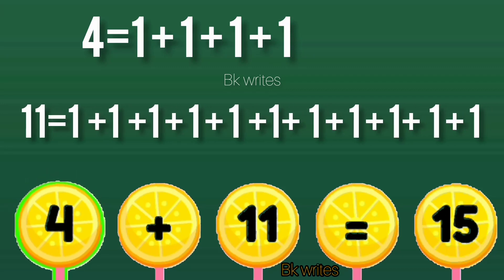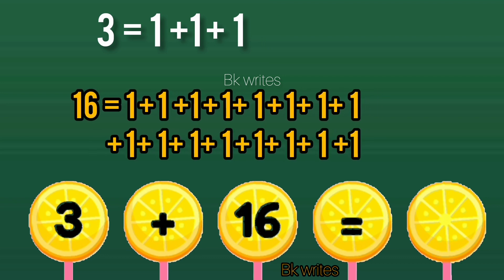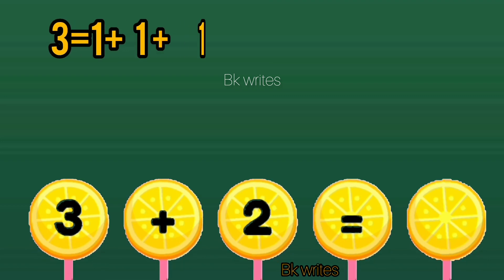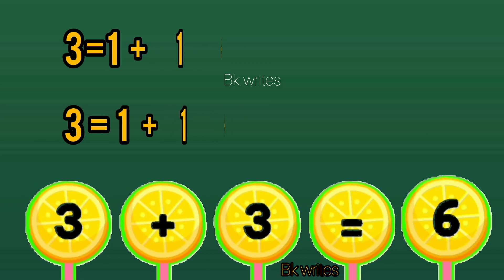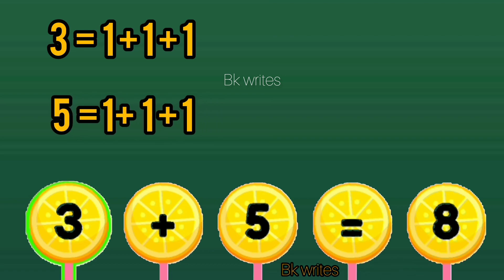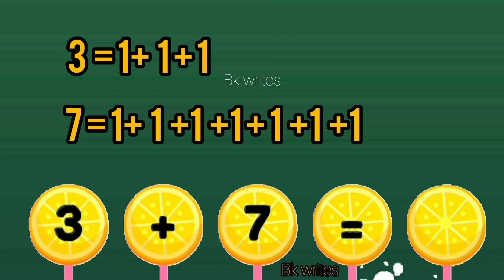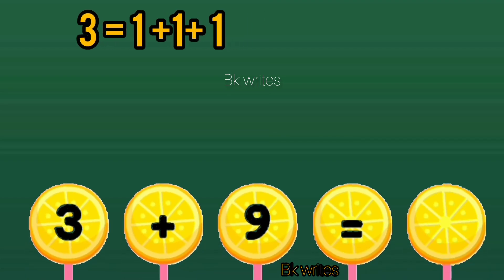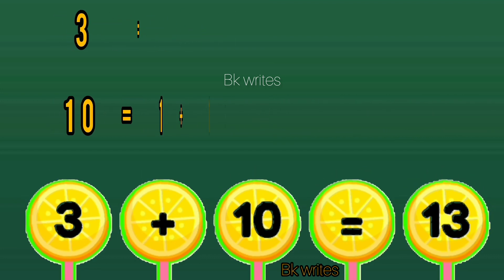Addition (+) full video /जोड़ (+) पूरा वीडियो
basic questions of addition
जोड़ (+) पूरा वीडियो
Question: 2 + 3 = ?
Answer: 5

Question: 4 + 1 = ?
Answer: 5

Question: 7 + 2 = ?
Answer: 9

Question: 6 + 4 = ?
Answer: 10

Question: 3 + 6 = ?
Answer: 9

Question: 5 + 2 = ?
Answer: 7

Question: 8 + 1 = ?
Answer: 9

Question: 9 + 0 = ?
Answer: 9

Question: 2 + 8 = ?
Answer: 10

Question: 4 + 5 = ?
Answer: 9

Question: 1 + 7 = ?
Answer: 8

Question: 6 + 3 = ?
Answer: 9

Question: 5 + 4 = ?
Answer: 9

Question: 0 + 6 = ?
Answer: 6

Question: 3 + 2 = ?
Answer: 5

Question: 8 + 2 = ?
Answer: 10

Question: 7 + 0 = ?
Answer: 7

Question: 1 + 4 = ?
Answer: 5

Question: 9 + 1 = ?
Answer: 10

Question: 2 + 6 = ?
Answer: 8
addition addition for nursary to 4 class
Number Line: Draw a simple number line from 1 to 20. Use it to visually show addition. If you start at 8 and move 4 steps to the right, where do you land?
जोड़ने के टिप्स
 2 + 3 = ?
Answer: 5

 #1 + 4 = ?
Answer: 5

#3 + 2 = ?
Answer: 5

# 0 + 5 = ?
Answer: 5

# 4 + 1 = ?
Answer: 5

# 2 + 2 = ?
Answer: 4

#3 + 1 = ?
Answer: 4

# 5 + 0 = ?
Answer: 5

#1 + 3 = ?
Answer: 4

# 4 + 0 = ?
Answer: 4
jama k sawal jama krny ka triqa
addition easy tips
Finger Friends:
Use your fingers to count. If you have 5 candies and get 3 more, count on your fingers from 5 to 8.

Jump on the Number Line:
Pretend you're jumping on a giant number line. If you start at 2 and jump 4 spaces, where do you land? That's your answer!

Toy Time:
Imagine you have 2 toys. If you add 3 more, how many toys do you have? Use your toys to help you figure it out!

Sing-Along Math:
Learn songs that help you remember adding. Sing about numbers and make it a fun game!

Double Trouble:
Doubles are cool! Like 2 + 2 or 3 + 3. It's just the same number twice. Easy peasy!

Story Math:
Make up stories for your math problems. If you had 2 cookies and got 3 more, how many cookies do you have for your snack?

Draw It Out:
Draw pictures to show your numbers. Draw 2 apples, then add 3 more. How many apples are there now?

Game Time:
Play games that help you practice adding. Learning is more fun when it feels like a game!

Counting Blocks:
Use blocks or beads to count and add. It's like playing with toys while you're learning math!

Zero Hero:
Adding zero doesn't change anything! If you have 4 candies and add zero more, how many candies do you still have?